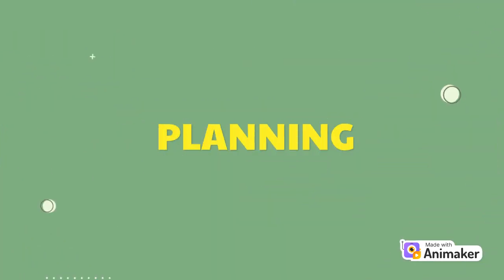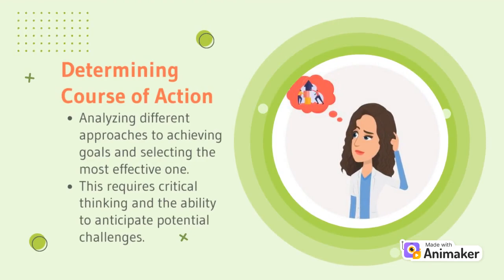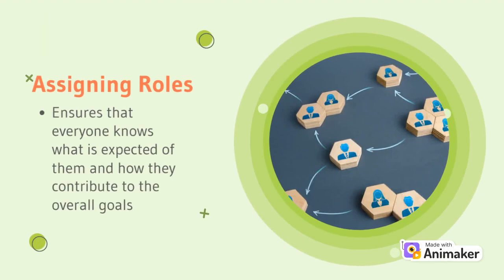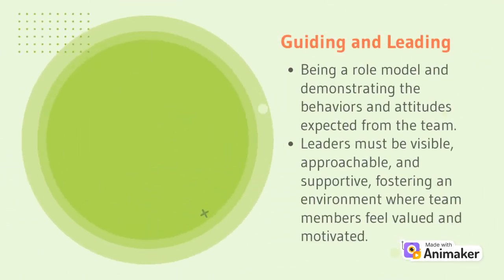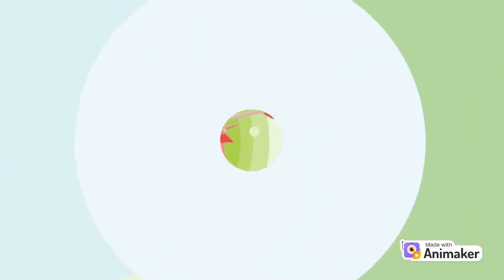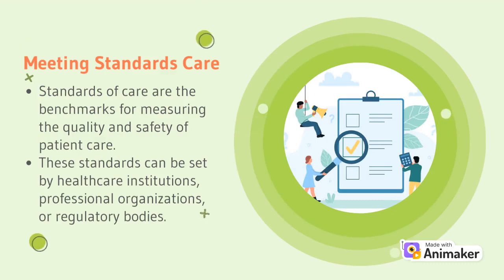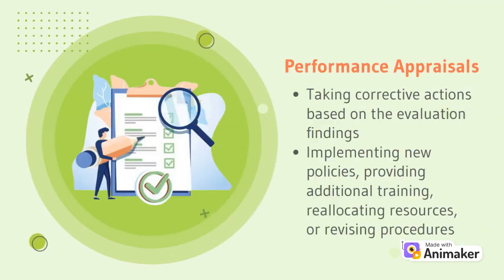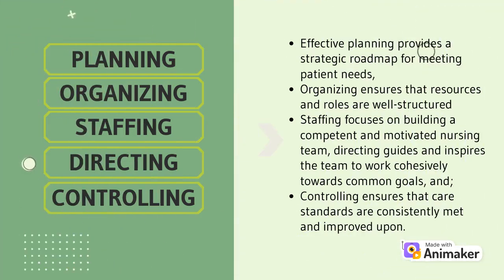Key Functions in Nursing Management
Title: Key Functions in Nursing Management: Planning, Organizing, Staffing, Directing, and Controlling | NurseNotesPH

Description:

Welcome to NurseNotesPH! In this video, Professor Mia breaks down the essential functions of nursing management, focusing on planning, organizing, staffing, directing, and controlling. This comprehensive guide is perfect for nursing students, practicing nurses, and anyone interested in healthcare leadership.

Key Functions Covered:

1. Planning: Developing strategies to meet patient care needs, setting SMART goals, and determining the best course of action.
2. Organizing: Structuring the nursing team and resources to implement plans effectively, including scheduling and role assignments.
3. Staffing: Recruiting, hiring, and retaining qualified nursing personnel, and ensuring they are well-trained and competent.
4. Directing: Guiding and leading the nursing team, providing clear instructions, maintaining morale, and ensuring team cohesion.
5. Controlling: Monitoring and evaluating nursing care performance, ensuring standards are met, and making necessary adjustments.

• Understand the foundational elements of nursing management.
• Learn how effective planning improves patient care.
• Discover strategies for organizing nursing teams and resources.
• Gain insights into staffing best practices.
• Explore techniques for directing and motivating nursing staff.
• Learn about the importance of controlling and continuous improvement in nursing care.

Chapters:
0:00 Introduction
1:30 Planning in Nursing Management
4:20 Organizing Nursing Teams and Resources
7:15 Effective Staffing Strategies
10:10 Directing and Leading Nursing Teams
13:00 Controlling and Evaluating Nursing Performance
16:00 Conclusion
17:00 Subscribe to NurseNotesPH

• Nursing management
• Nursing theories
• Healthcare leadership
• Nursing education
• Nurse training
• Healthcare management
• Nursing care
• Patient care
• Nurse leaders
• Nursing students
• Nursing school